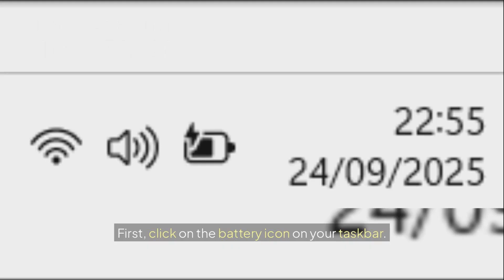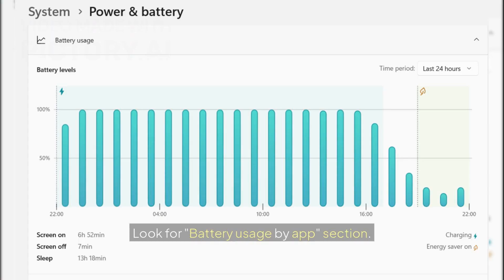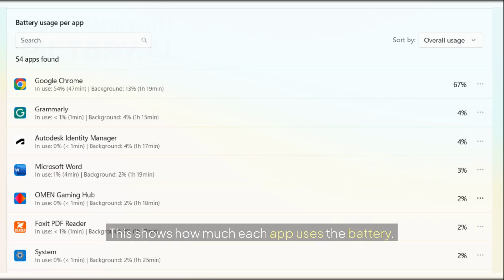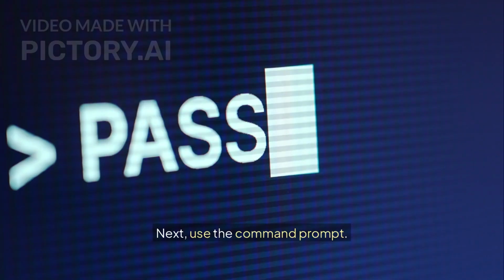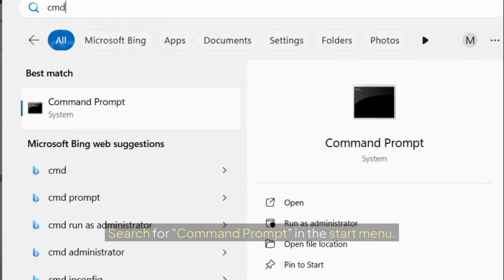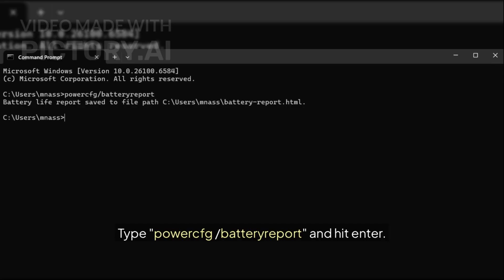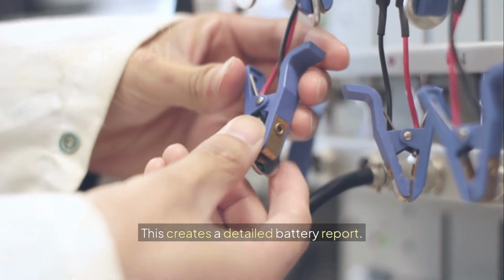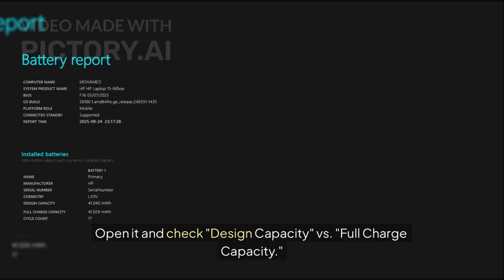How to Check Your Laptop Battery Health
Is your laptop running out of charge too quickly? In this step-by-step guide, you’ll learn how to check laptop battery health on Windows 10, Windows 11. We’ll show you how to:

✅ Generate a detailed battery report
✅ Check cycle count and battery capacity
✅ Monitor charging patterns
✅ Know when it’s time to replace your battery

Maintaining your battery is crucial for performance and longer lifespan. By the end of this video, you’ll know exactly how healthy your battery is and how to keep it lasting longer.

💡 Bonus: Tips on extending battery life included!